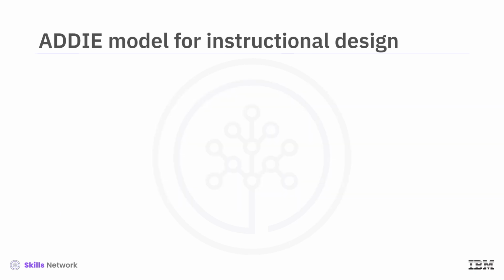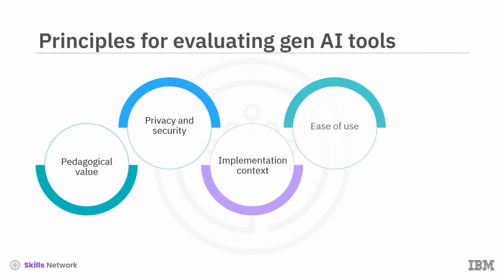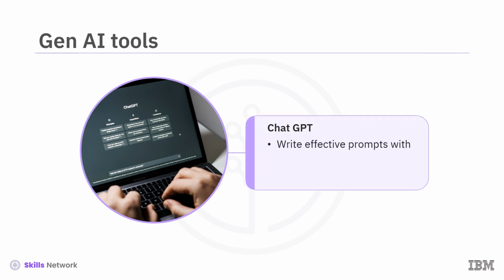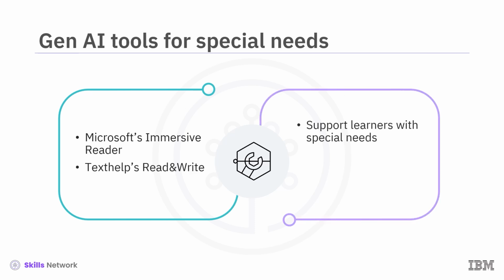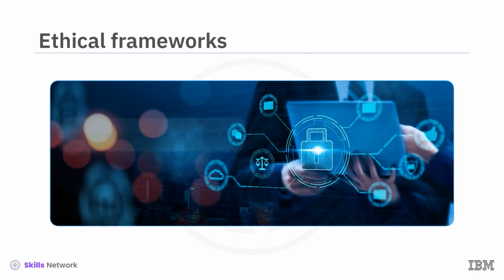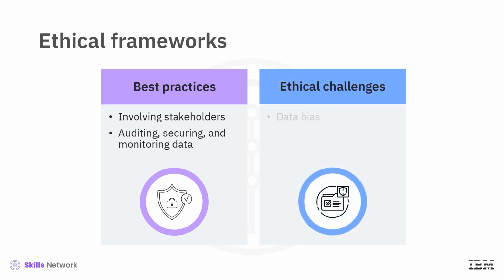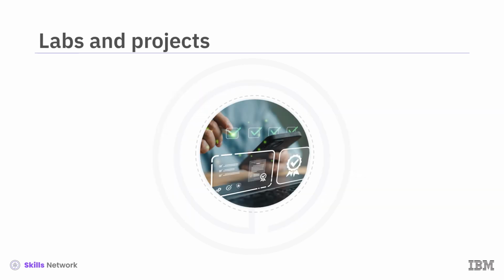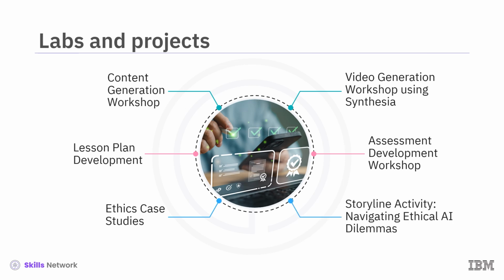Course Wrap-Up and SME Montage